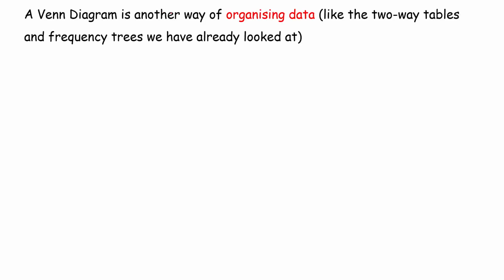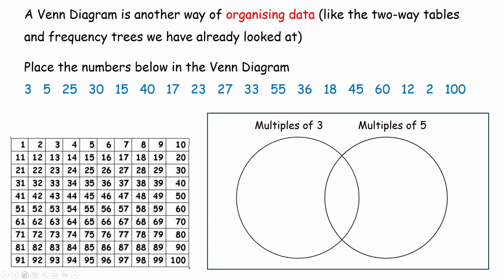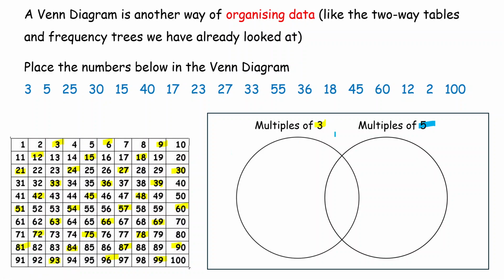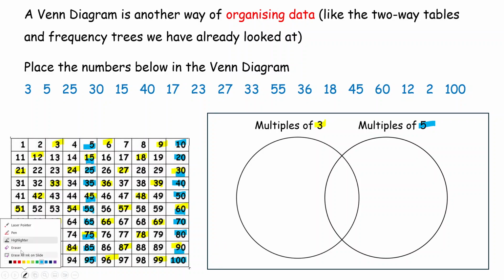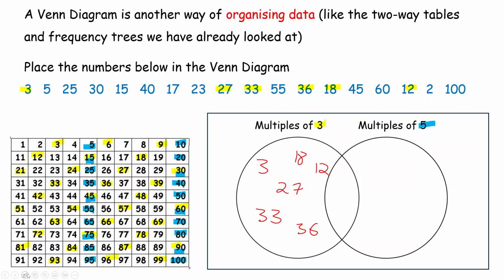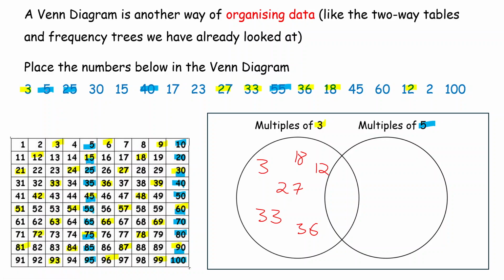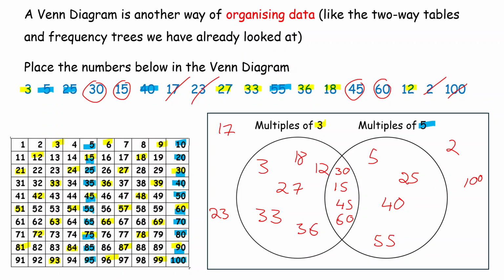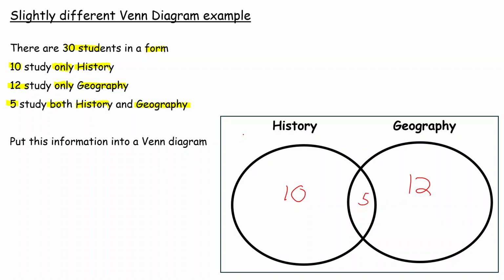52) Venn Diagrams